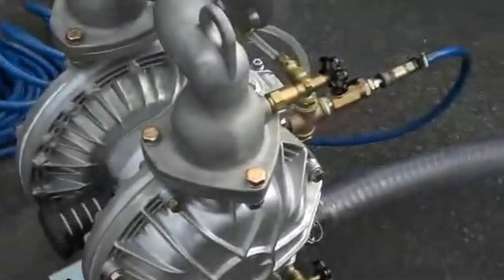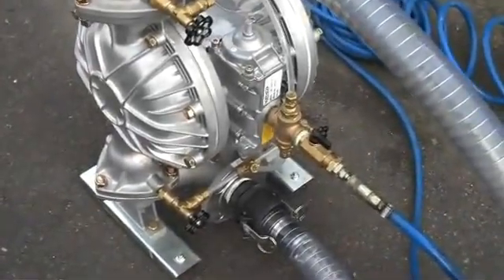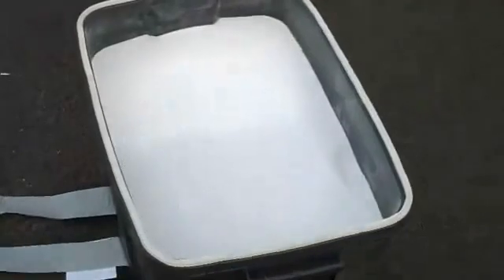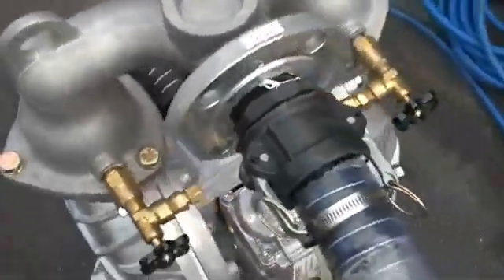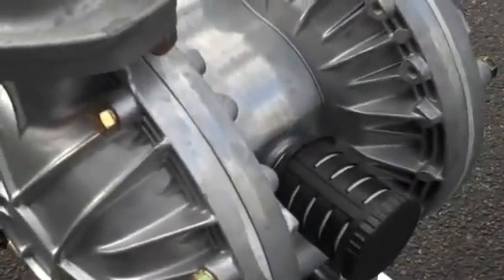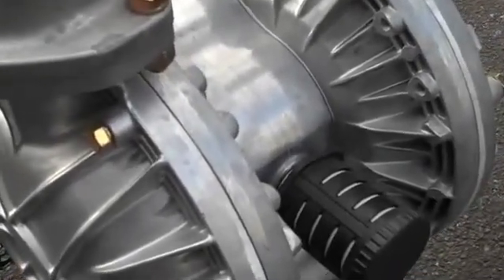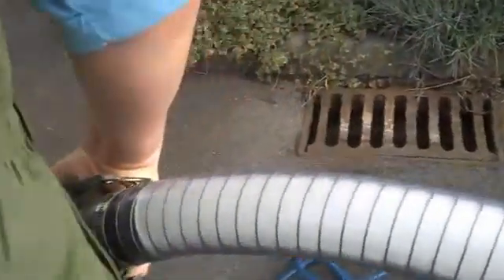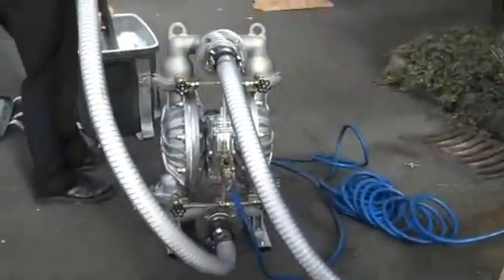bơm màng, bơm chuyển bột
Bơm màng chuyển bột Yamada (Powder Transfer Diaphragm Pump)

 * Sản phẩm đến từ hãng Yamada - Nhật Bản được Công ty TNHH Kỹ thuật Hùng Vương nhập khẩu và phân phối chính thức tại Việt Nam.

Gồm có các loại NDP-25, NDP-40, NDP-50, NDP-80

1. Đặc điểm:

- Phân tách các vật liệu nhỏ
- Giảm bụi ô nhiễm môi trường
- Tự hút không cần mồi
- Chất lượng cao, kích thước nhỏ gọn, trọng lượng nhẹ dễ bảo trì
- Dễ dàng kiểm soát lưu lượng

2. Các ứng dụng:

- Phù hợp cho vận chuyển các lọai bột khô, có tỉ trọng 0.5 hay thấp hơn
- Nhiệt độ của bột phải nhỏ hơn 30 oC, bột cần khô và có độ xốp cao
- Các lọai bột có thể bơm:
+ Tonner powder, powdered paint, AEROSIL, silica glass babbles
+ Calcium carbonate, carbon black, agricultural chemical, medical particle

3. Công suất bơm:

NDP-25 series     khoảng 200 kg/h
NDP-40               khoảng 500 kg/h
NDP-50               khoảng 1,000 kg/h
NDP-80               khoảng 1,500 kg/h

Công ty TNHH Kỹ thuật Hùng Vương
Đ/c: 30-M3, ngõ 30, Nguyễn thị Định, Cầu Giấy, Hà Nội